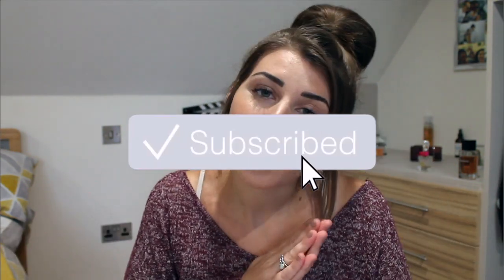A DENTAL NURSE DAY IN THE LIFE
So this is actually a video I've uploaded before...BUT. after watching that video I realised how boring it is just to sit and watch me talk at the camera! Although this video is primarily that, I've condensed it down a fair bit and added some fun features to keep you a little more engaged! I hope you guys all enjoy!

Links to dental books are below.

MY FILM ON AMAZON PRIME!

Dental nursing books:
Q&A for dental nurses:
Diploma in dental nursing:
Levisons:
Q&A for diploma:

Equipment used:
Cannon EOS 1100D
Polariod tripod:
Macbook Pro marble case: